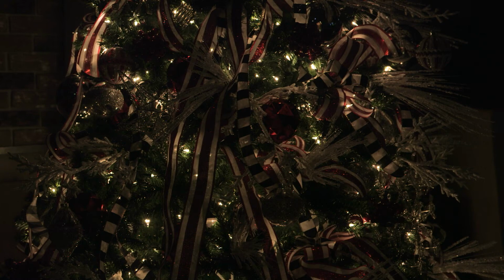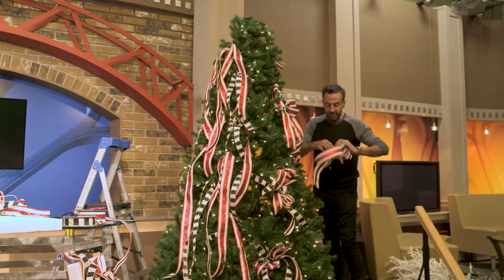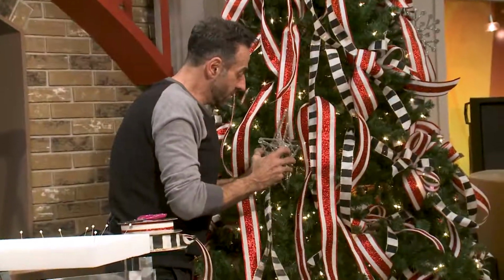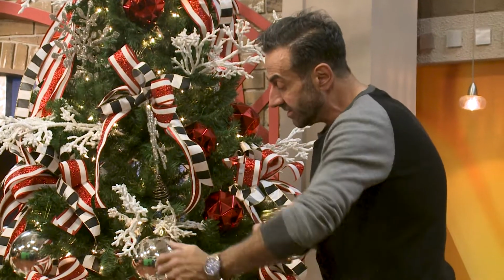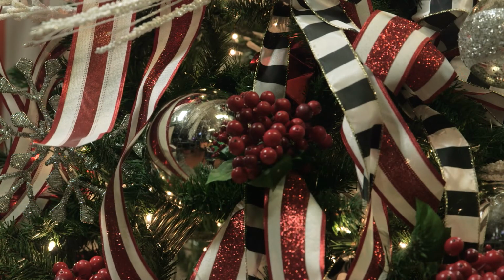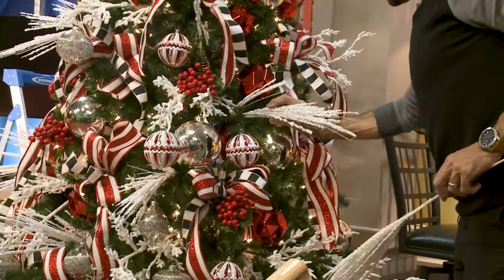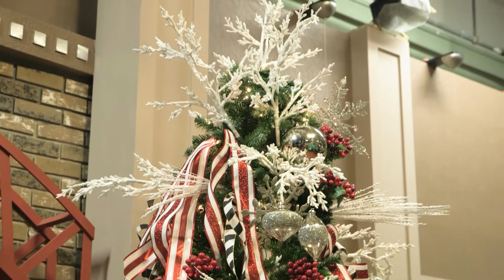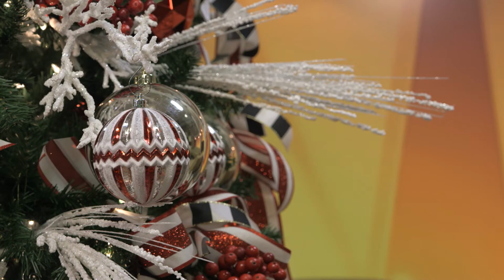Decorating Studio Christmas Tree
Joe Mineo from Joe Mineo Creative decorated our studio Christmas tree this year.  Watch Joe decorate the tree, and hear some of his tips and tricks!